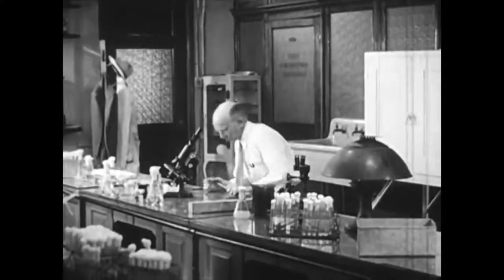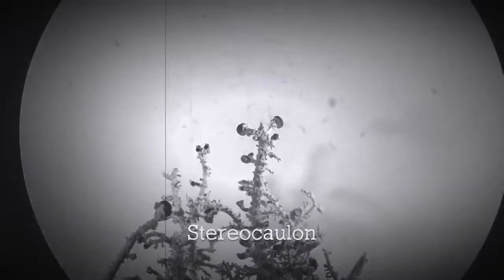Lichens: A Mycological Marvel (REU 2018)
From a research project conducted at Field Museum's 2018 REU, on a grant from the National Science Foundation.